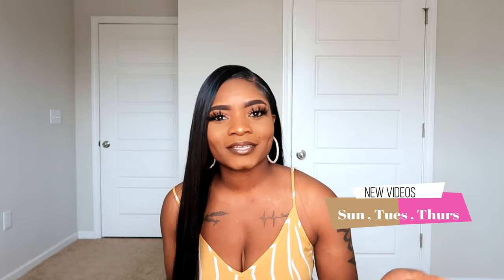$50 BOMB Bone Straight Wig!!! | Ft.Fridaynighthair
*PLEASE WATCH THIS VIDEO IN 1080HD*

Hey guys I am back with another wig review !

Fridaynighthair GLS222 - $50 BOMB Bone Straight Wig!!! | Ft.Fridaynighthair

Stalk me on IG : Rocksy.b
Stalk me on Fb : Rooxandra Brevil
Stalk me on SC: Rbrevil

MUSIC USED IN VIDEO IS A NCS
CHECK OUT THEIR YOUTUBE CHANNEL FOR MORE FREE MUSIC THAT YOU CAN USE IN YOUR  VIDEOS WITHOUT GETTING A COPY RIGHT STRIKE :) 👇🏾👇🏾👇🏾👇🏾

NCS is a Record Label dedicated to giving a platform to the next generation of Artists in Electronic Music, representing genres from House to Dubstep via Trap, Drum & Bass, Electro Pop and more.   • NCS Music is free to use for independent Creators and their UGC (User Generated Content) on YouTube & Twitch - always remember to credit the Artist, track and NCS and link back to our original NCS upload.

Intro Music 🎶 - youtube allows you to use music as long as it is under 20 sec :)